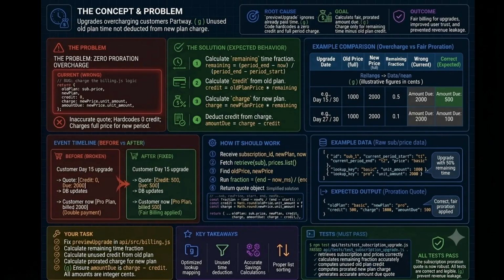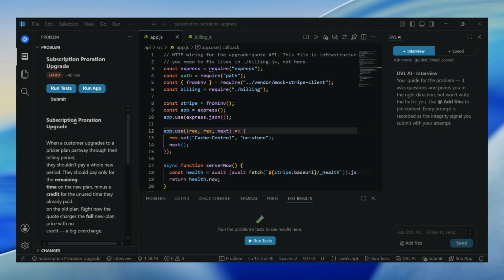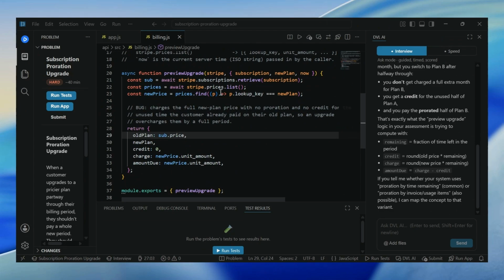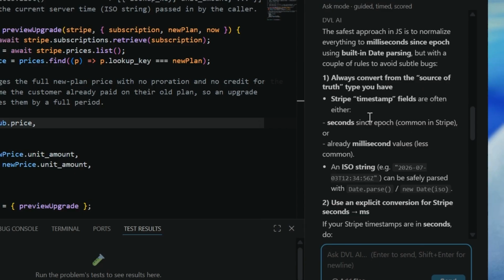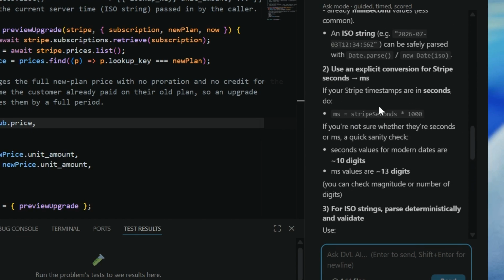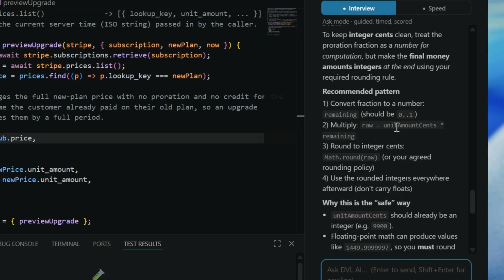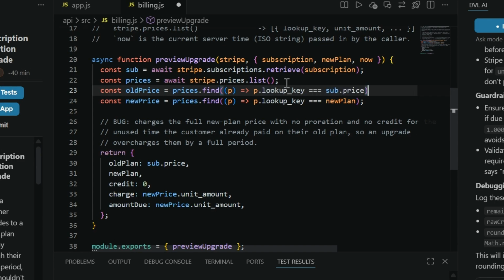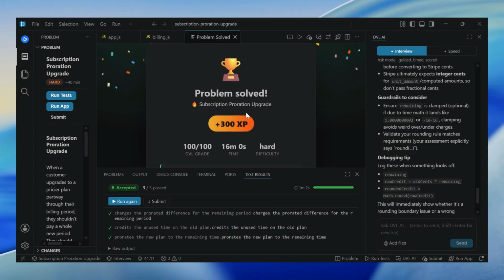Develow FSD : Subscription Proration Upgrade (Full Solution)